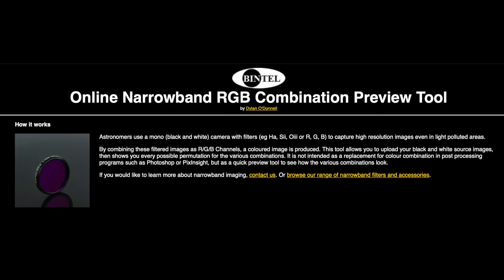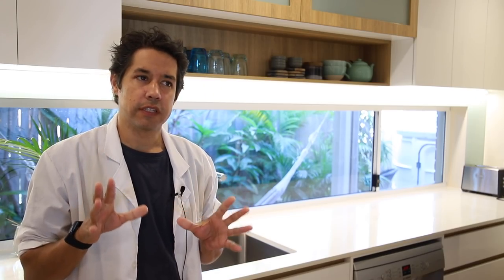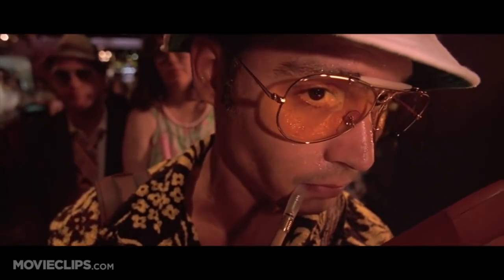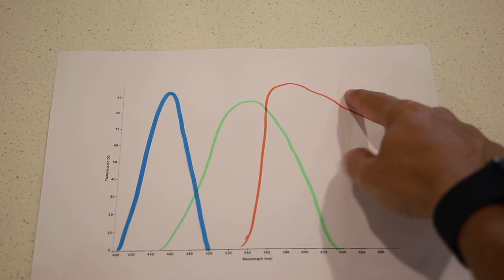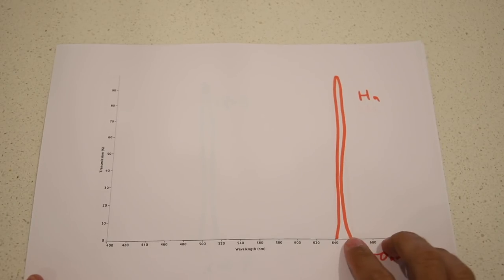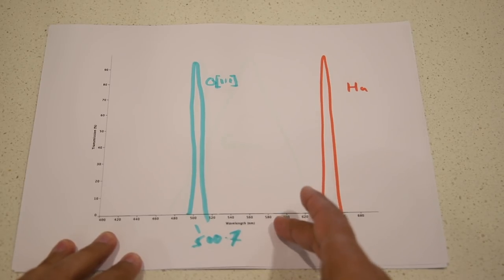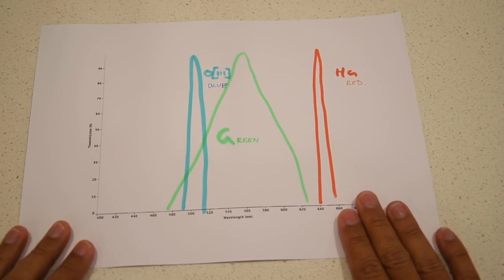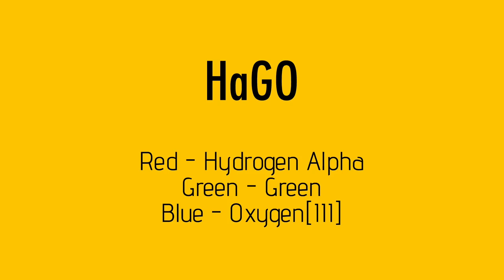The Best Narrowband Palette You Never Heard Of!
I see if I can use narrowband filters to photograph space that's closer to true colour reality than we're used to with narrowband psychadelia.

Thanks to High Point Scientific for putting up with me.

If you want to know what the music is... it's me :) Track will be out soon on Apple Music and Spotify. Search for "Dylan O'Donnell" on your streaming service.

EQUIPMENT LIST
Celestron 11" Edge HD Telescope